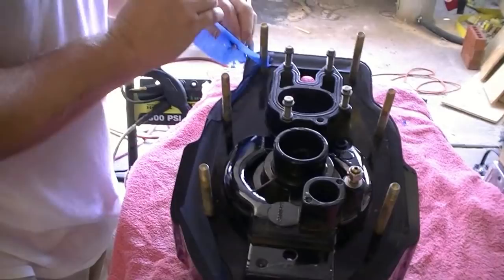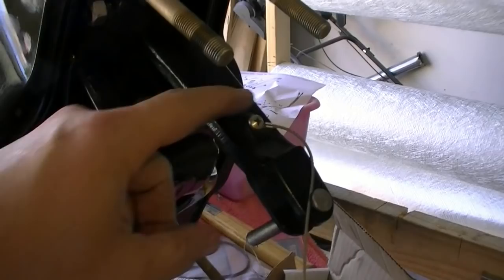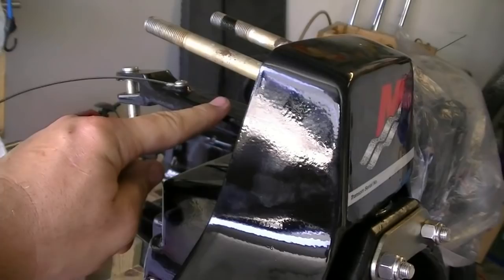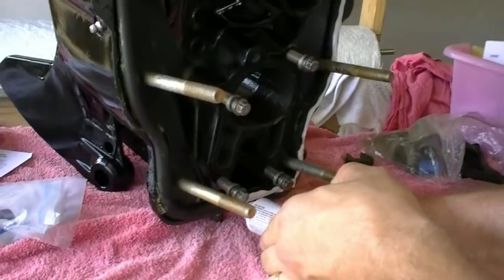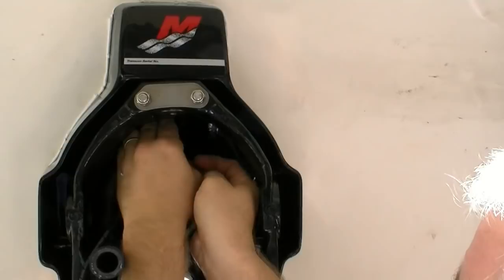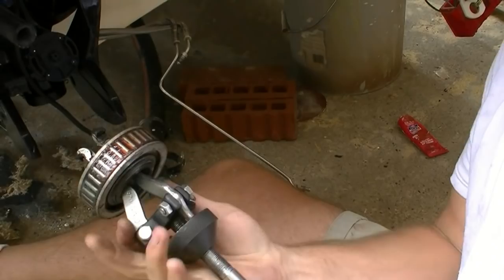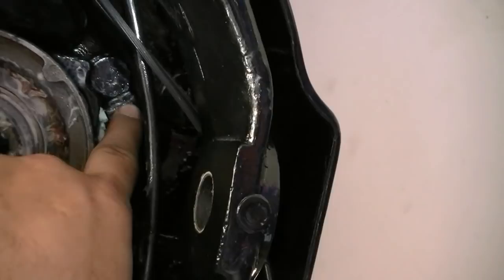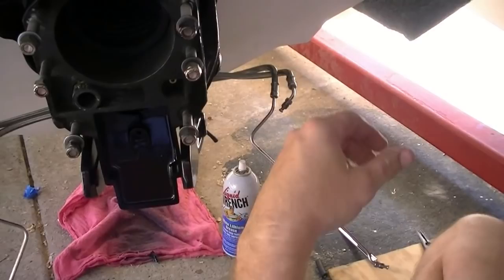Rebuilding the Gimbal housing and installing the Bearing Part 3 Vlog #52